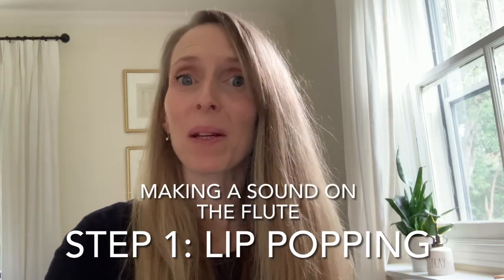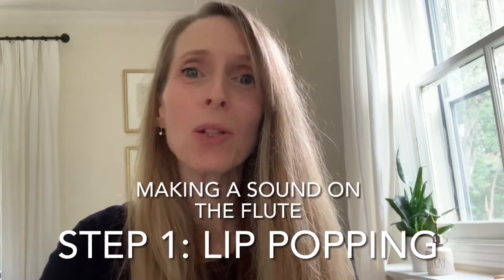Making a First Sound on the Flute: Lip Popping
This exercise can help young beginners when making their first sounds on the flute.
For more information or for lessons, both in person